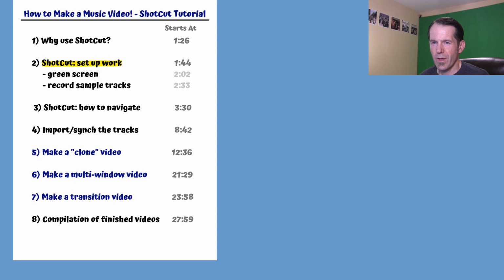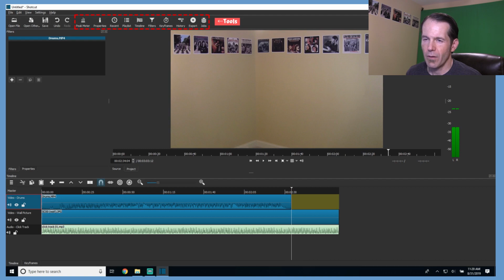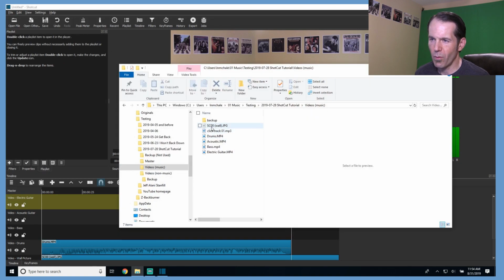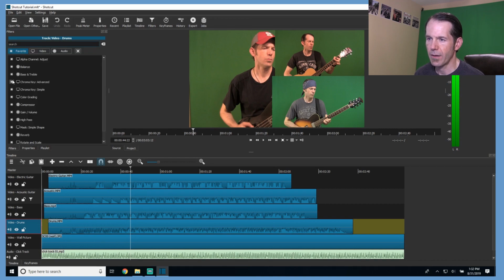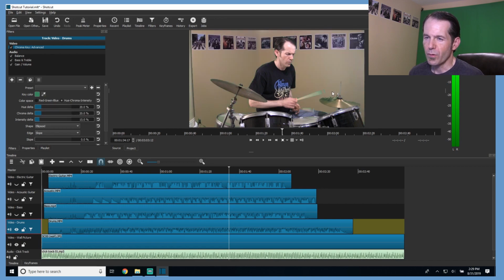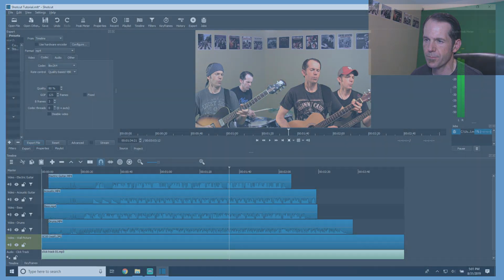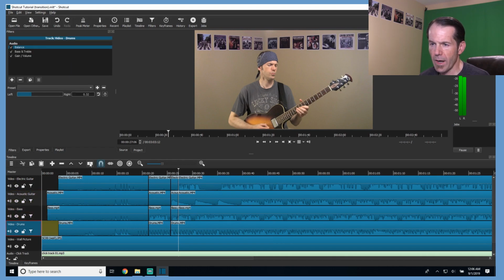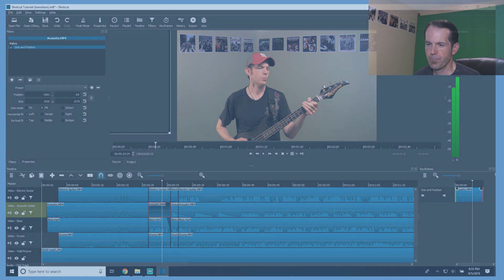SHOTCUT Video Editing and Green Screen Tutorial!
What's up guys? It's Luke.  This is a tutorial for Beginners, on how to use the FREE software ShotCut, to do green screen, video editing and more (video/audio effects, synch tracks) - with examples demonstrating how to make music videos (clone video, multi-window video, transition video).  ShotCut is a popular video editing program that is loaded with video/audio effect features.  Here's the agenda:

0:00 Introduction
1:26  (1) Why use ShotCut?
1:44  (2) ShotCut: set up work
2:02       - green screen
2:33       - record sample tracks
3:30  (3) ShotCut: how to navigate
8:42  (4) Import/synch the tracks
12:36 (5) Make a "clone" video
21:29 (6) Make a multi-window video
23:58 (7) Make a transition video
27:59 (8) Compilation of finished videos

Thank you so much for all of your kind words and comments on my last 2 videos, where I used a green screen for the first time, to make covers, with clones of me on the screen, for Get Back, and I Wont Back Down.  Several people asked me how I made the video - and I am excited to share the details with you in the tutorial.